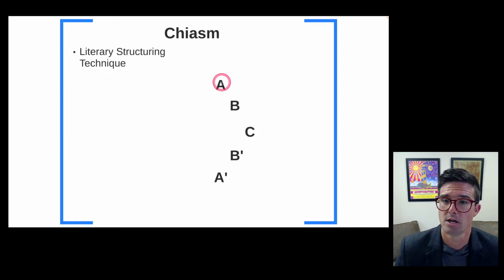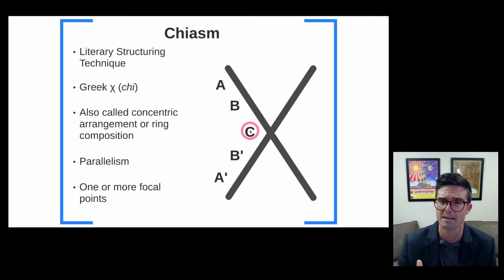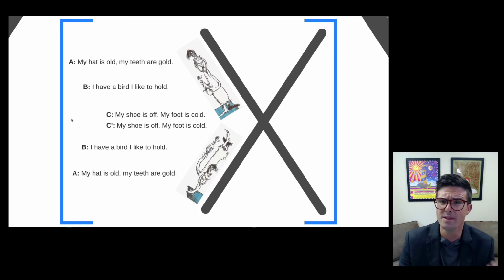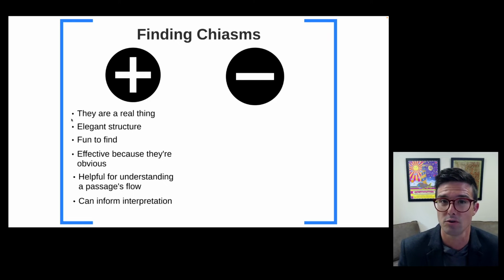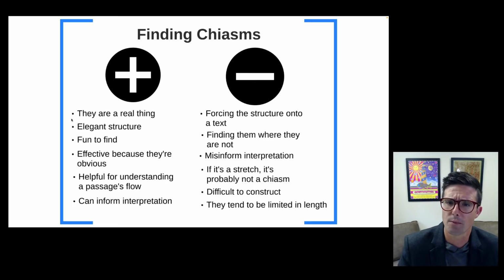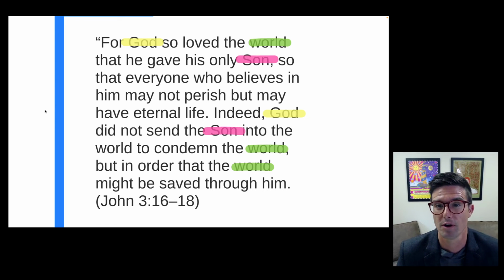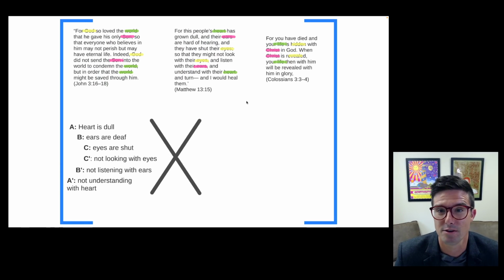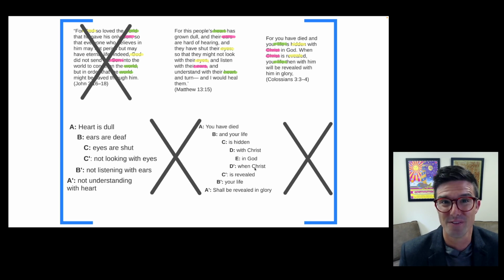Chiasms in the New Testament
An introduction to chiasms in the New Testament for Dr. Elder's exegesis courses at the University of Dubuque Theological Seminary.

0:00 Introduction
0:12 What is a Chiasm?
2:07 An Example from Dr. Seuss
3:14 Positives and Negatives of Finding Chiasms
6:05 "Bluff the Listener" / Spor the Chiasms